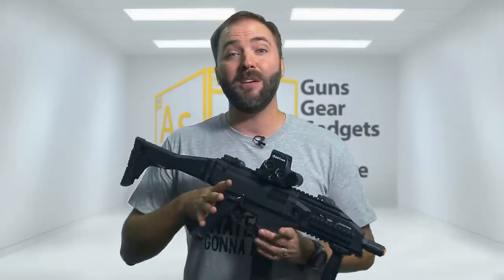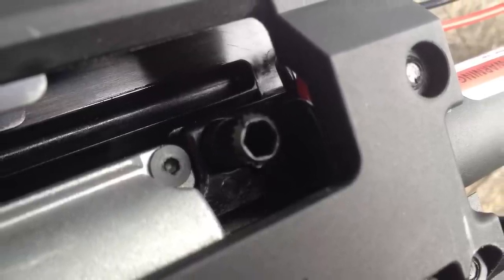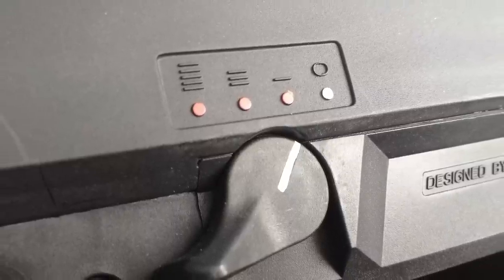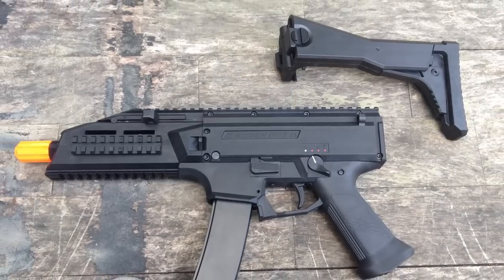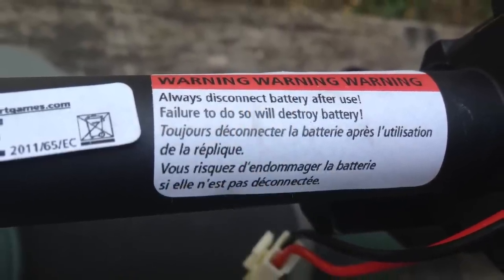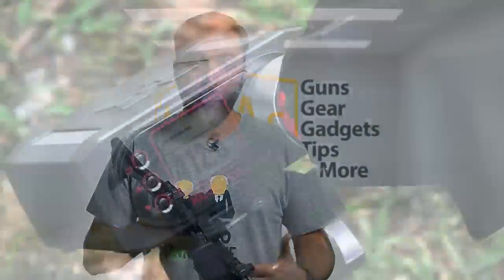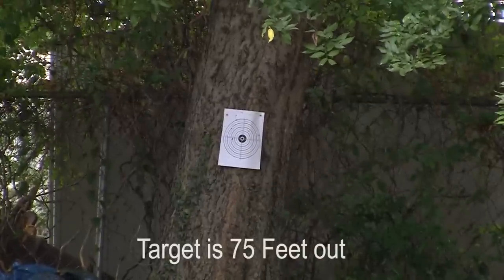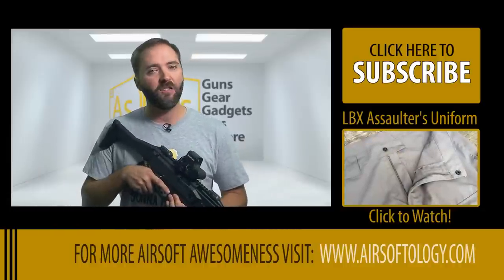The CZ Scorpion EVO3 A1 Review | Is this a PTW Killer? | Airsoftology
We take a look at the new EVO3 A1 Scorpion by ASG to see if this feat of engineering is a huge leap in airsoft technology, or just another pretty face in the crowd.

And once you're done watching, we'd love to hear your thoughts on the EVO as well, so drop them in the comment section below!